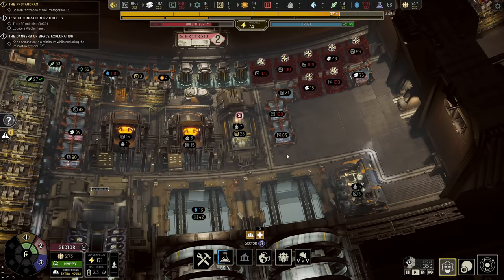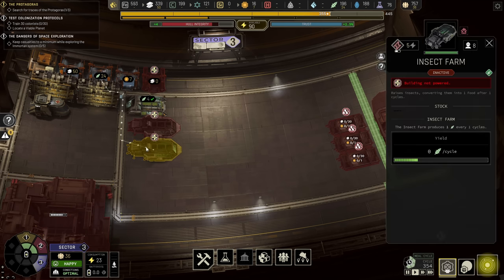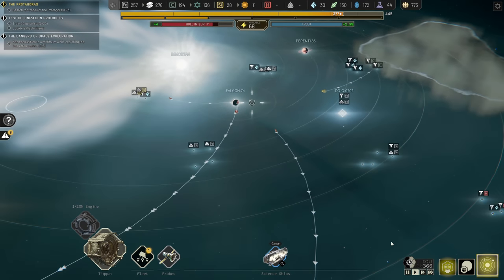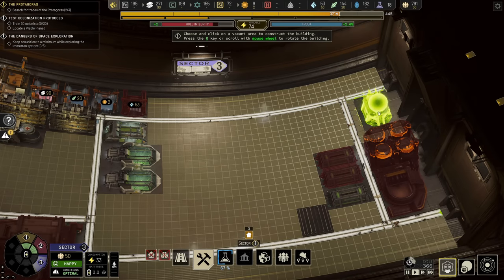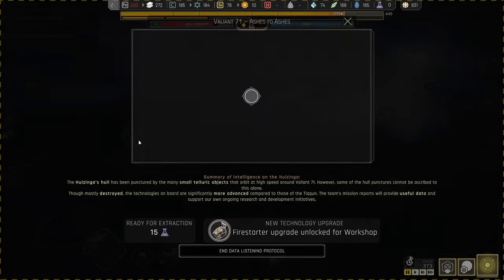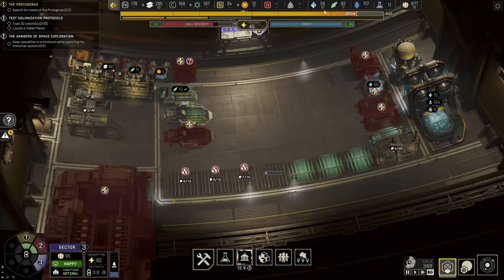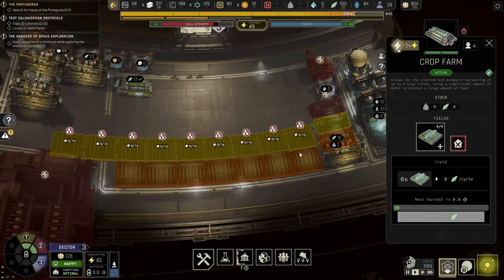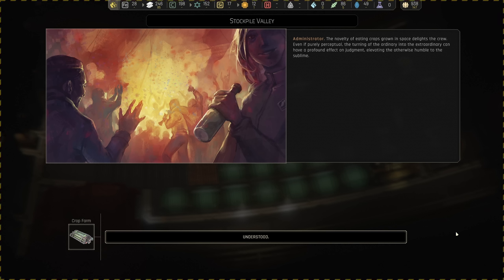Feeding People for a Year! 🚀 IXION Ep6 🚀 - New Player Guide, Tutorial, Walkthrough